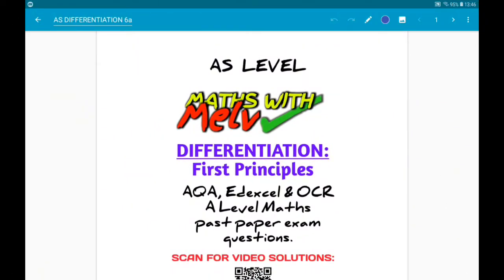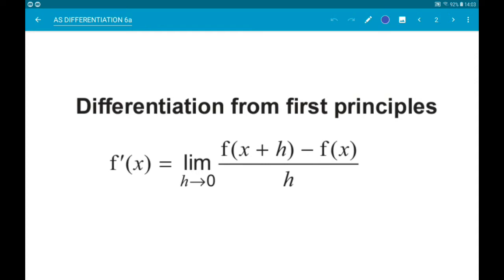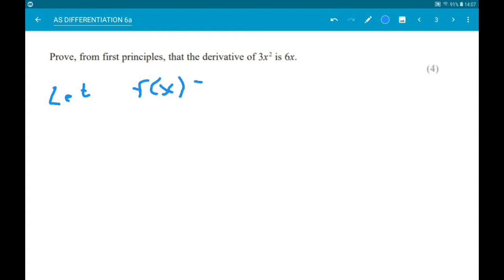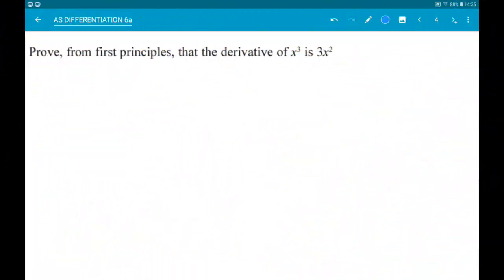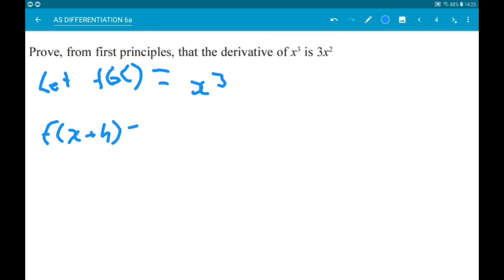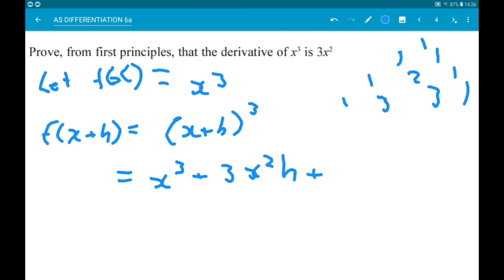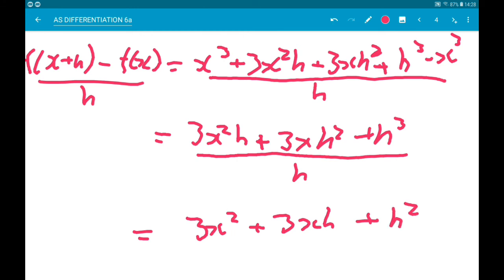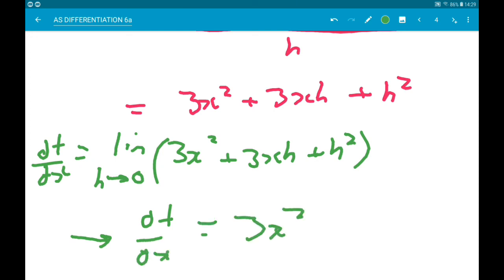Differentiation: First Principles AS Level Maths Exam Questions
AS Level Maths exam questions on differentiation from first principles, perfect revision for AQA, Edexcel and OCR A Level Maths year 1!

Differentiation from first principles is very common in A Level Maths exam papers, so it's a great skill to master. At AS Level Maths,questions often require the use of binomial expansion to expand f(X + h).

These two questions involve straight forward differentiation by first principles.

If you haven't learnt differentiation by first principles, check out this video first:

I'm making these AS Level Maths question sets during the COVID19 crisis to try and support Year 12 with their studies.  Let me know what topics you want me to work on in s comment!